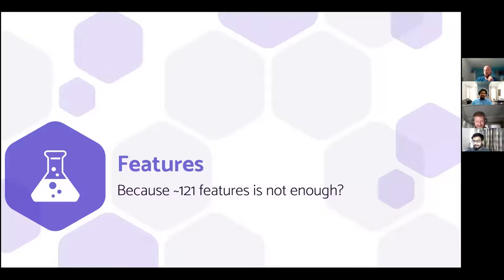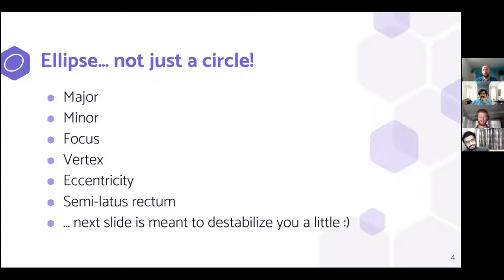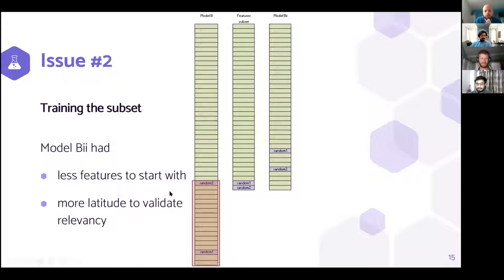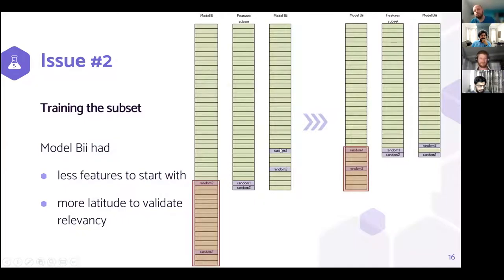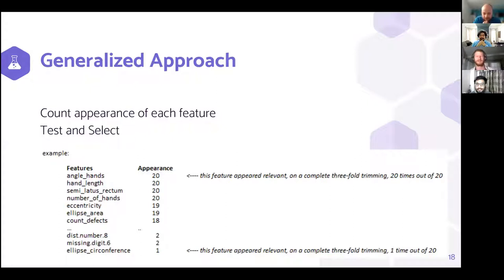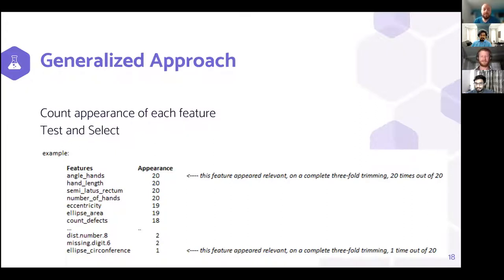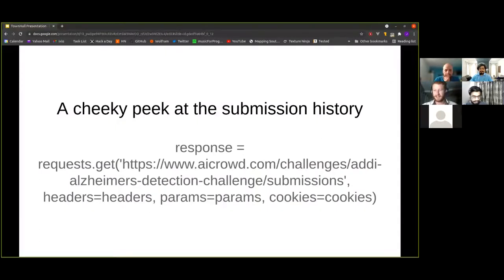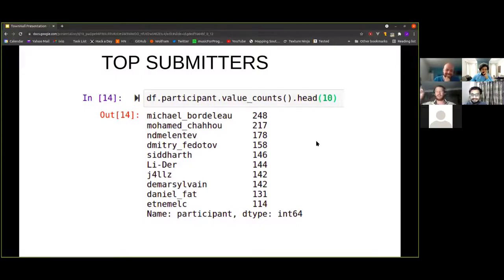ADDI Alzheimer's Detection Challenge | 🏛️ Town Hall